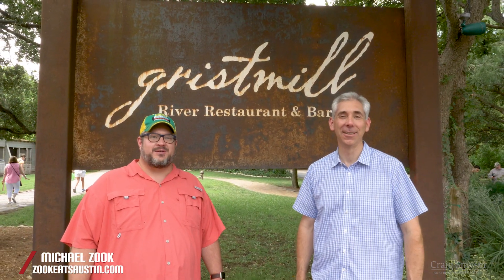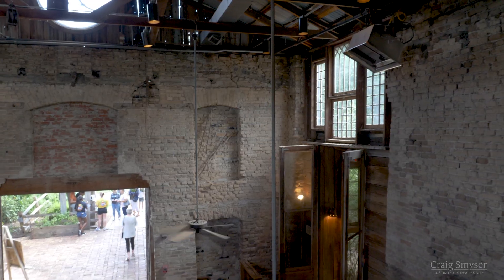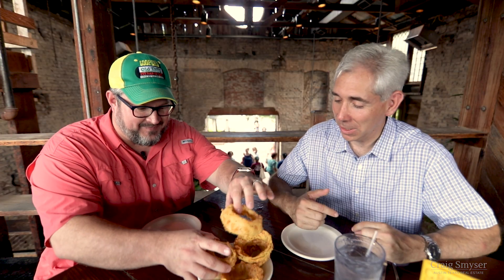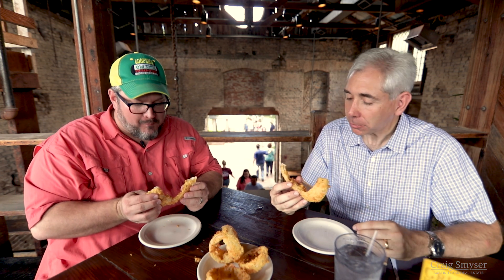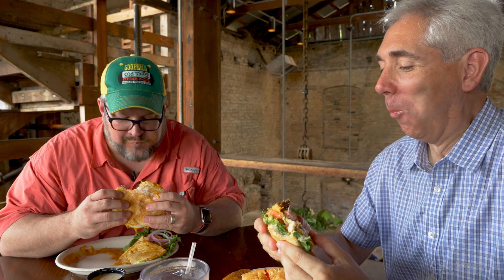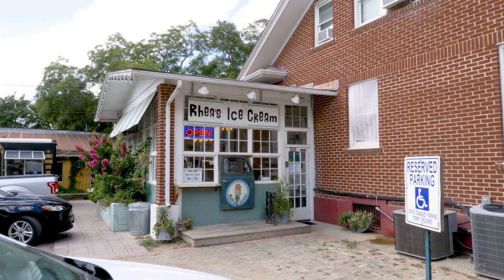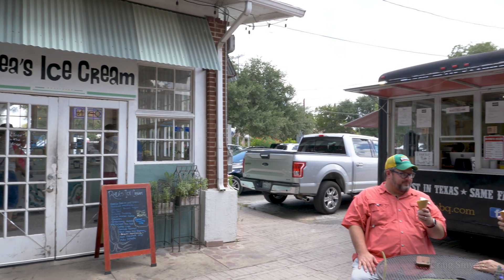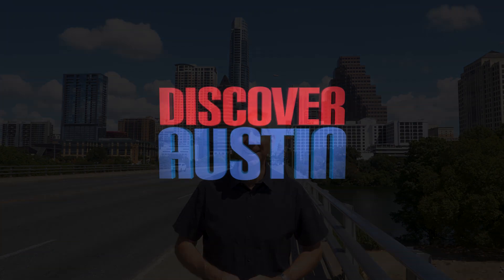Discover Austin: The Gristmill - Episode 62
I had Michael Zook take a road trip to the Gristmill River Restaurant & Bar in the Historic Gruene District for this special Road Trip Eats episode of Discover Austin.

Discover Austin explores the culture of Central Texas.  We visit landmarks, events, restaurants, history, and much more.